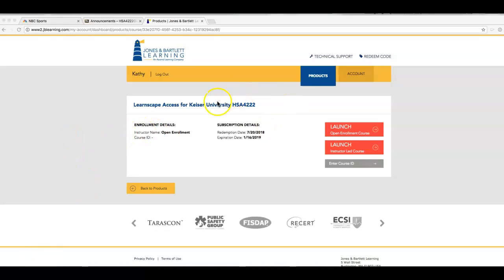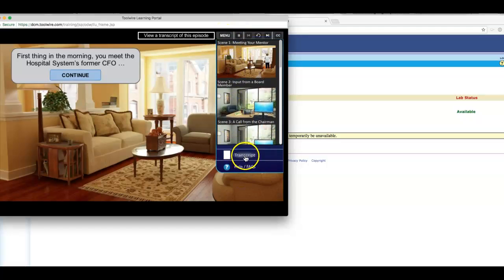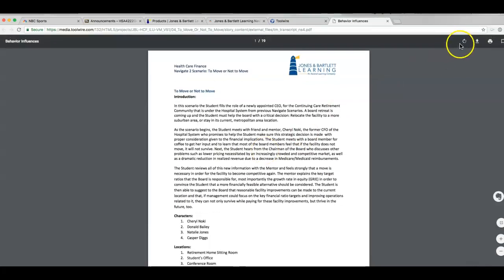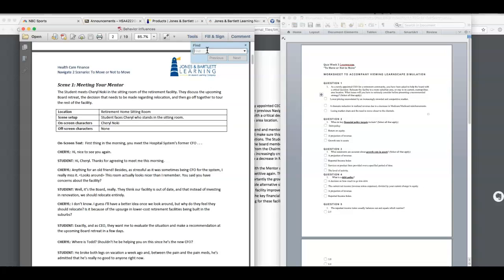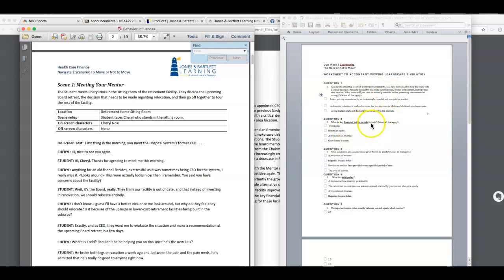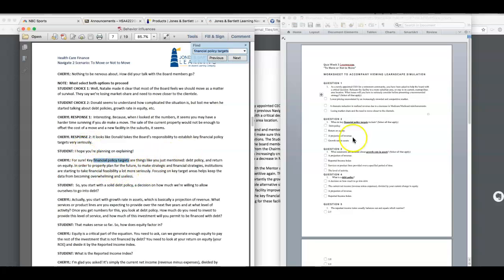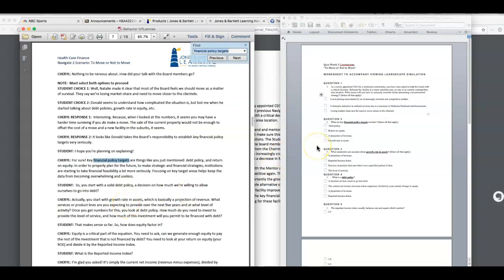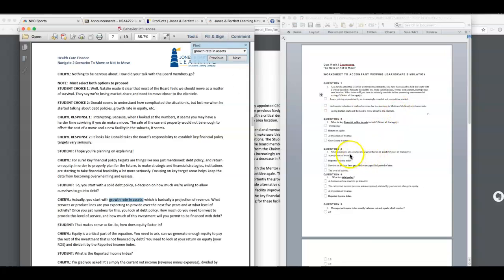Learnscape Week 3 LTC